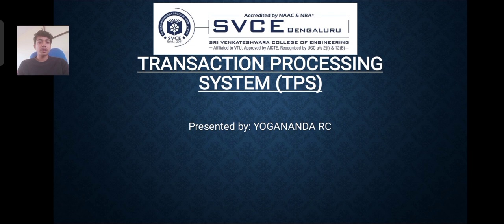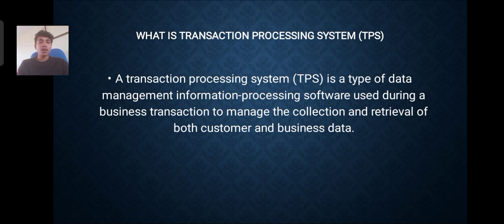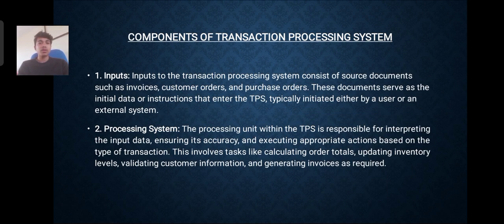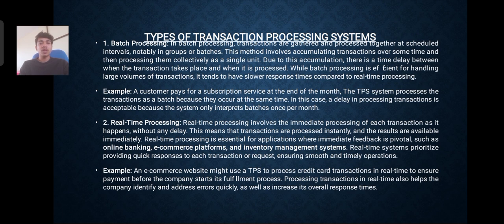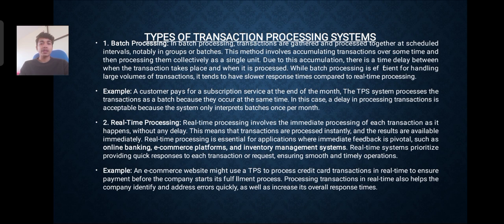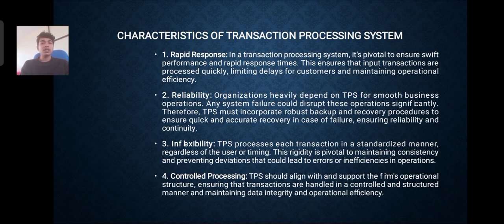Transaction processing system